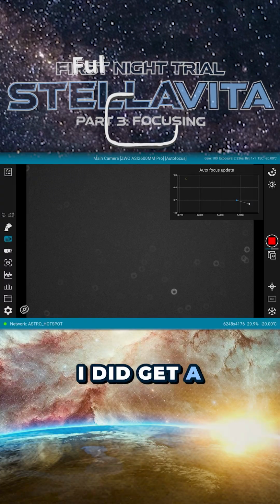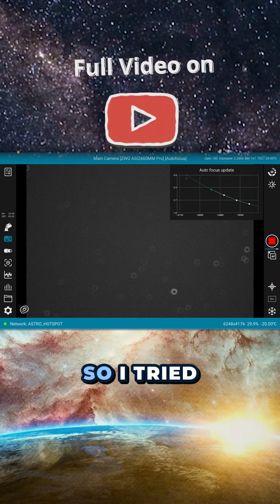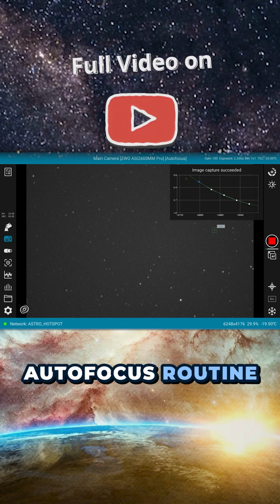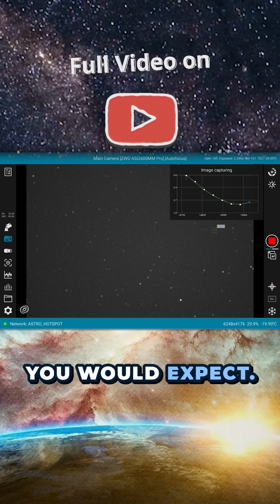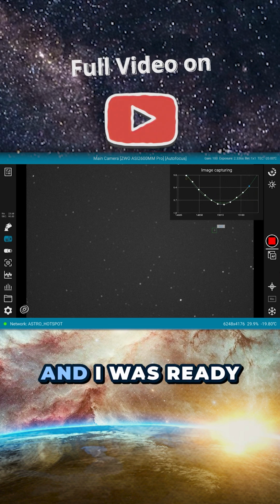StellaVita First Impressions - Focusing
I spent my first night testing the ToupTek StellaVita, a compact astrophotography controller that works much like the ZWO ASIAIR. In this video, I share my initial impressions of the setup, usability, and stability. While the StellaVita has potential, I also ran into quirks and issues that made it tricky to use reliably.

If you’re an astrophotographer curious about alternatives to the ASIAIR, this video will give you a first look at what the StellaVita offers, where it shines, and where it still needs improvement. I’ll be comparing it directly to the ASIAIR from the perspective of someone who has used ZWO’s system extensively.

Whether you’re considering the StellaVita for your telescope setup or just curious about how it stacks up against the ASIAIR, these first impressions should help you decide if it’s worth keeping an eye on.